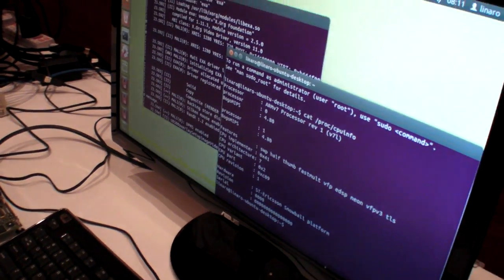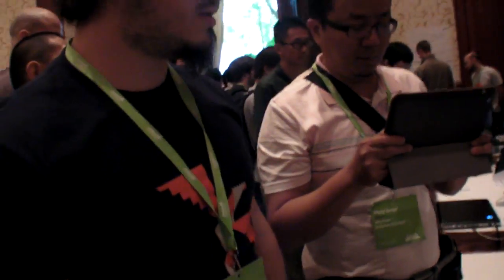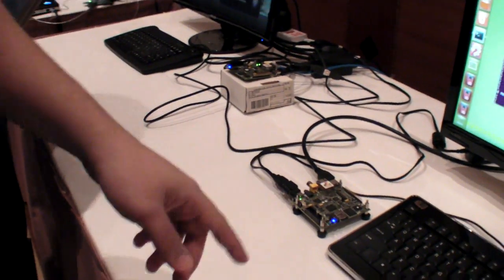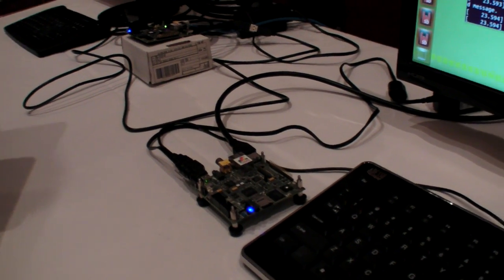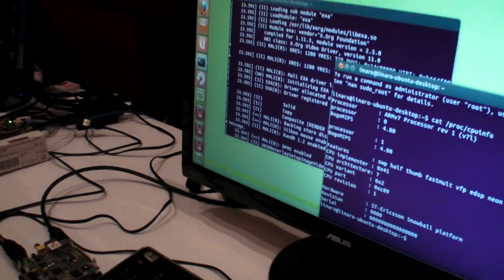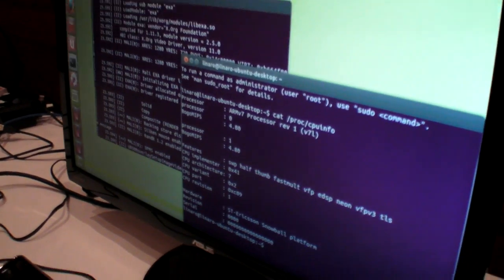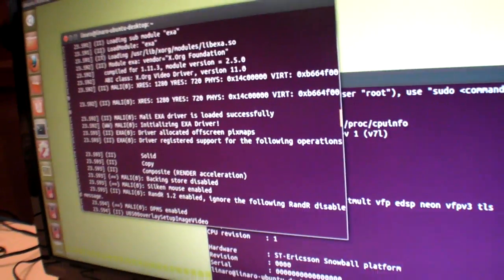Ricardo Salveti shows Unity 3D working on the ST-Ericsson A9500 Snowball platform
It's the OpenGL ES port that they have been working on for quite a while.